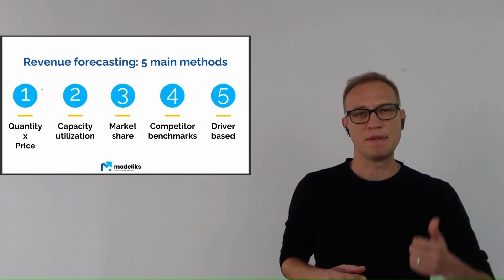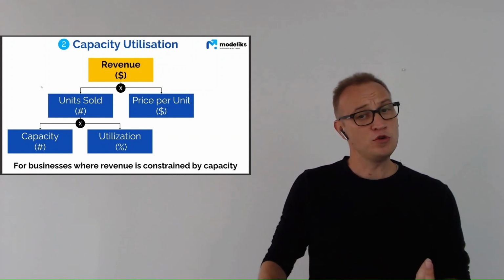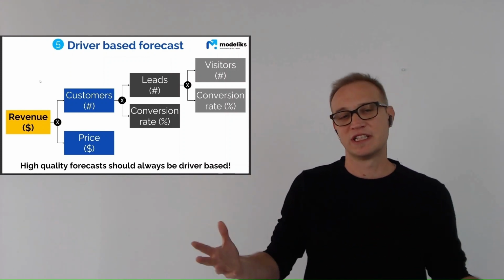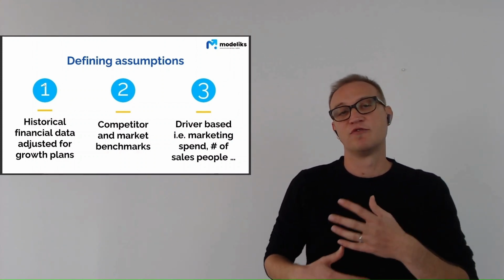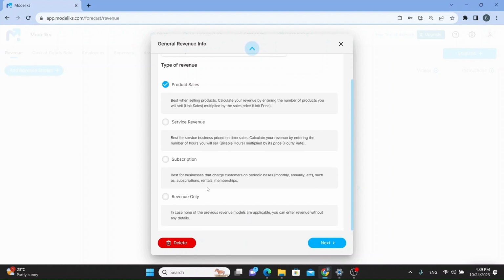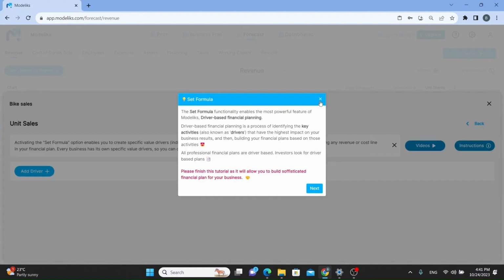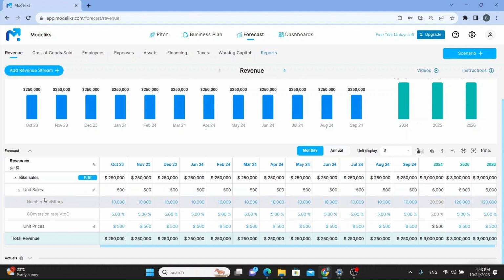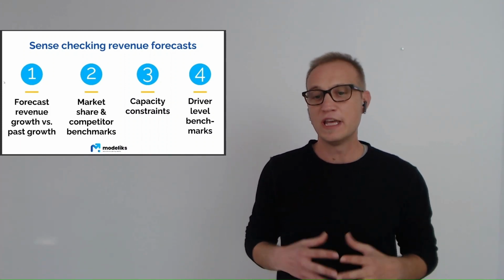Unlocking the Mysteries of Revenue Forecasting | Modeliks Academy L.2!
In this insightful video from Modeliks Academy Level 2, we delve deep into the world of revenue forecasting, unlocking the mysteries behind financial planning, sales forecasting, and revenue management.
Learn essential techniques for budget forecasting, sales analysis, and creating effective financial models to drive revenue growth. Discover how to optimize your business strategies with advanced forecasting techniques and expert budgeting tips.
Join us as we explore the key elements of revenue analysis and unlock the secrets to successful revenue forecasting. Master the art of predicting revenue streams and maximizing total revenue with actionable insights and practical guidance. Enhance your financial strategy and business modeling skills with valuable tips on creating impactful dashboards and optimizing sales planning.

Watch now to level up your revenue forecasting game with Modeliks Academy!

Chapters:
00:00 Intro
00:23 5 main revenue forecasting methods
01:07 Method 1: Quantity X Price
01:19 Method 2: Capacity utilization
02:25 Method 3: Market share
02:54 Method 4: Competitor benchmarks
04:03 Method 5: Driver-based forecast
05:55 Defining Assumptions
07:27 Driver-based Revenue Forecast in Modeliks
07:30 Creating a Revenue stream in Modeliks
10:15 Setting up a formula
12:40 Sense checking the revenue forecast
14:10 Questions investors might ask you